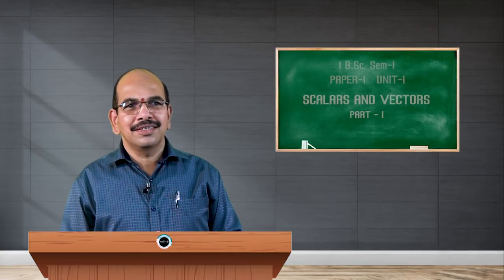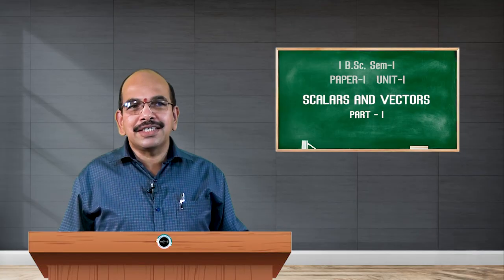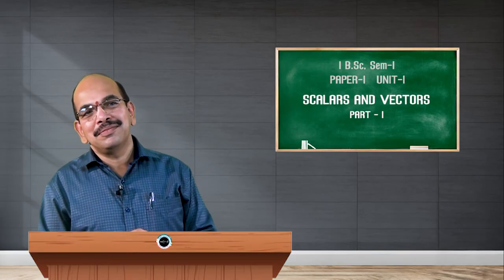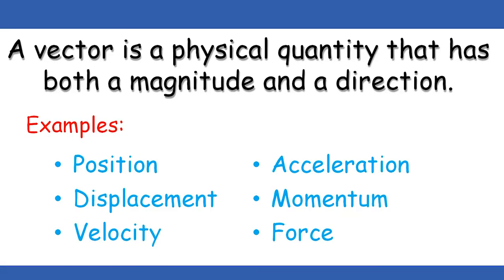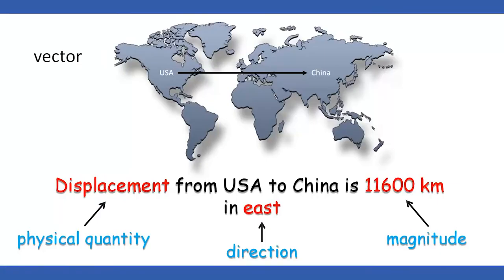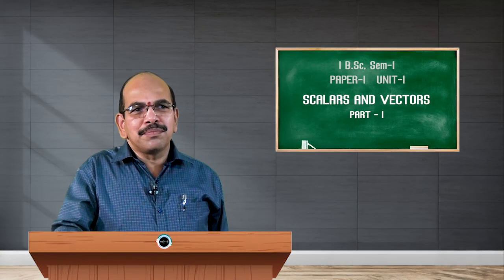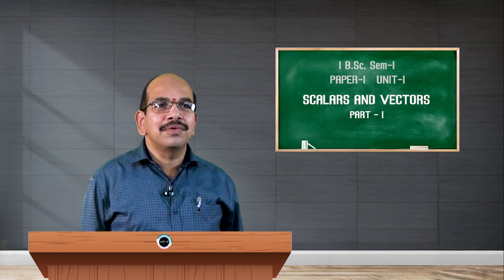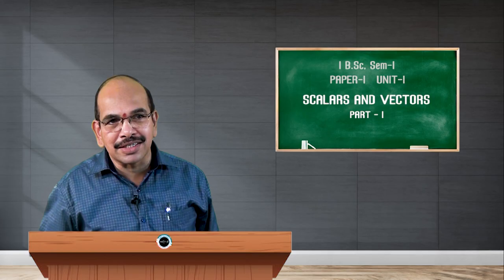SDM E-Learning: Scalars and Vectors Part-1 (SN Kakathkar)